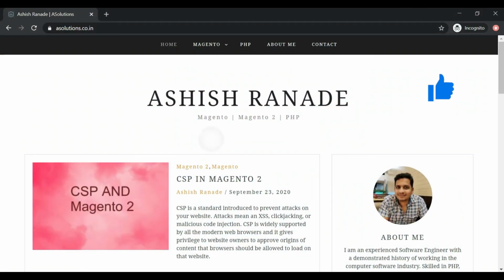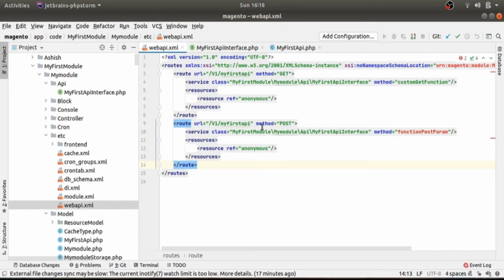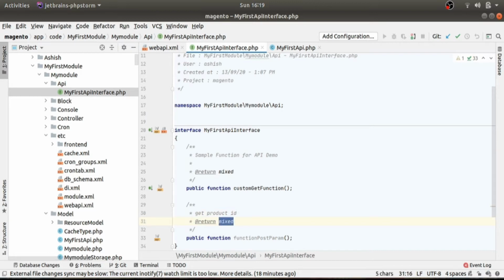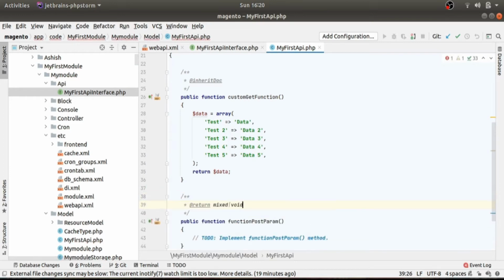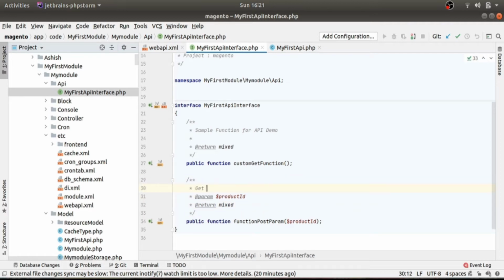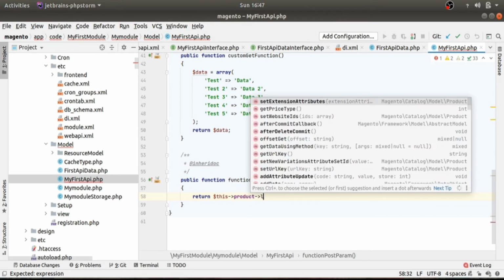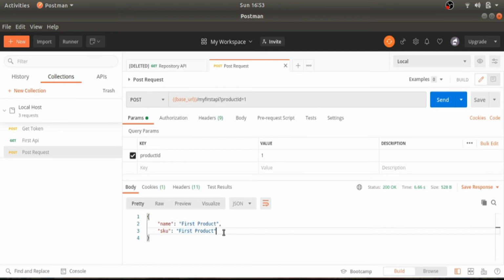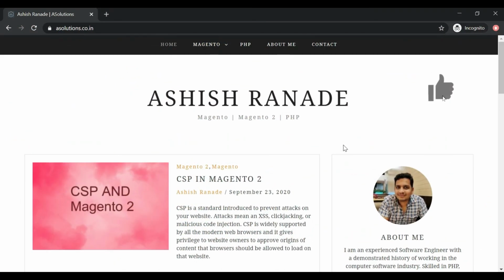Data Interfaces In Magento 2 | API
I am an experienced Software Engineer with a demonstrated history of working in the computer software industry. Skilled in PHP, jQuery, Ruby on Rails, AJAX, and Cascading Style Sheets (CSS). Strong engineering professional.  I am a certified Magento 1 and Magento 2.